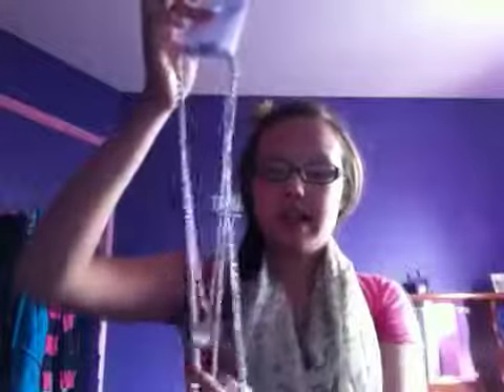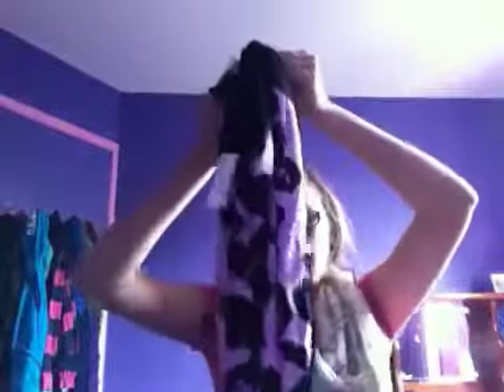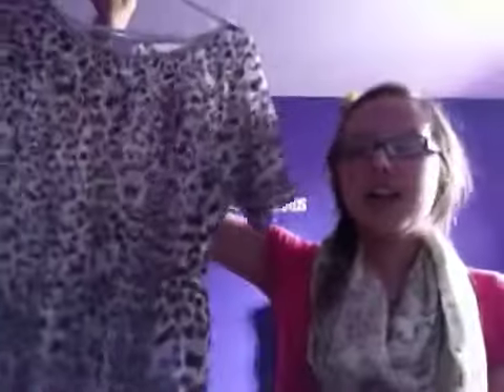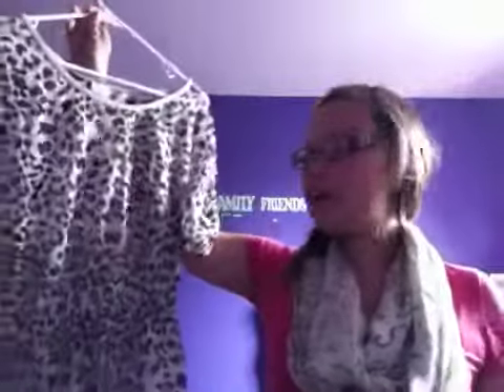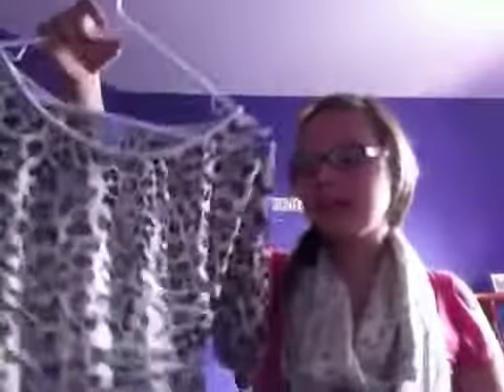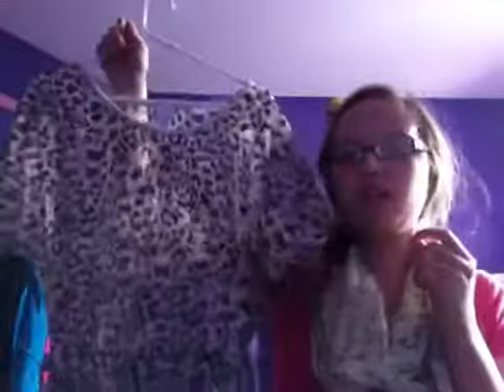Fall Haul!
sorry for the low quality!